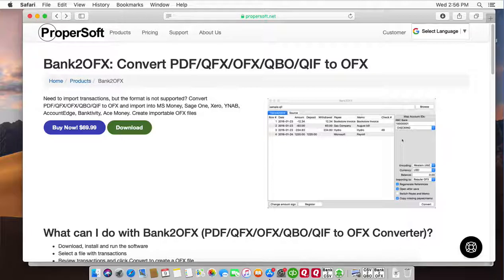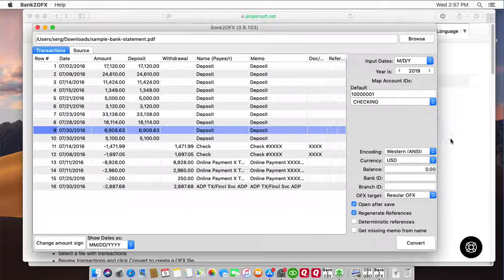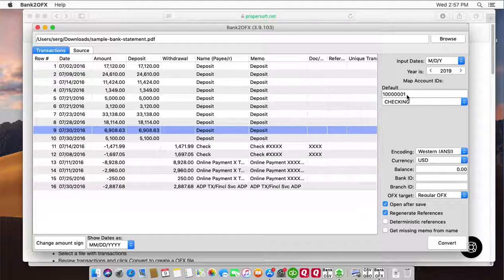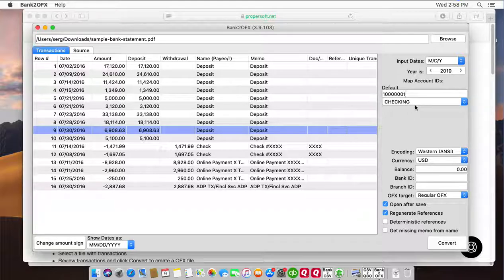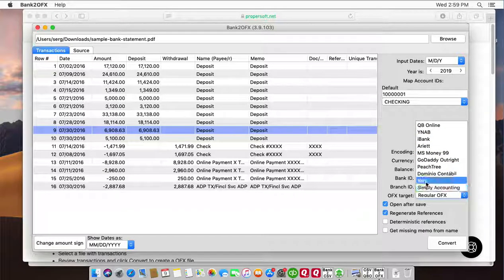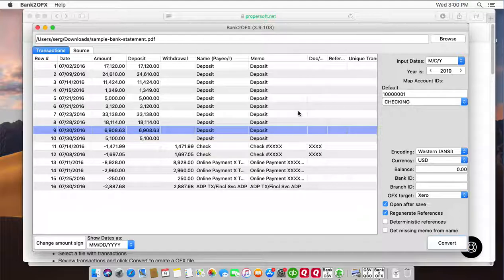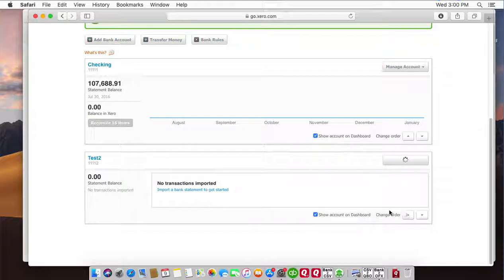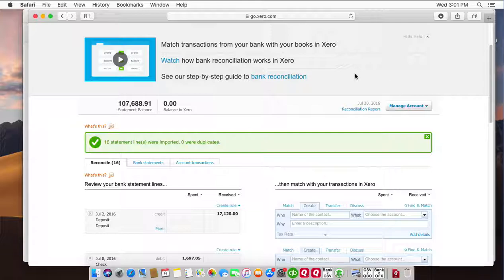Bank2OFX (macOS): Convert CSV/Excel/PDF/QFX/QIF/OFX/QBO, MT940, STA to OFX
This tutorial shows how to convert a transaction file to OFX format. We will use the Bank2OFX utility. IMPORTANT: Bank2OFX is discontinued and replaced with a new Transactions app that converts from more formats and converts to more formats.

00:00​​​ - Download Bank2OFX
00:15​​​ - Start Bank2OFX and select a file with transactions
00:34​​​ - Review transactions before converting
01:07 - Set the Account ID
01:44 - Set the Account Type
02:00​ - Set the Currency
02:14​ - Set the End Balance, Bank ID, Branch ID
02:21 - Set the OFX Target
03:02 - Convert to OFX file
03:19 - Switch to Xero
03:35​ - Import a statement
03:55 - Upload the file
04:02 - Review the transactions

Step by step instructions for macOS:

- Use ProperSoft Bank2OFX to convert CSV/Excel/PDF/QFX/QIF/OFX/QBO, MT940, STA to OFX, and import into Xero. Download it and make sure you are using the latest version of the Bank2OFX.

- Start Bank2OFX and select the transaction file (it could be QBO file, OFX file, QFX file, QIF file, PDF file, MT940 file, or STA).

- Set the Account ID (number) and the Account Type before creating the OFX file. For multiple accounts, use a different Account ID for each account.

- Make sure to set Currency. And you can set Bank ID, Branch ID if your accounting software requires.

- Choose the OFX Target to better work with your accounting software or use the "Regular OFX" option.

- Click the 'Convert' button to create an OFX file.

Import created OFX file into Xero:

- Click on 'Manage Account' and look for the link 'Import a Statement'. In your accounting software, look for "Upload a bank file" or similar links to upload created OFX file.

- Click the 'Browse' button and select the OFX file.

- Then click the 'Import' button.

- Once the transactions are imported, you can review, categorize them under the account.